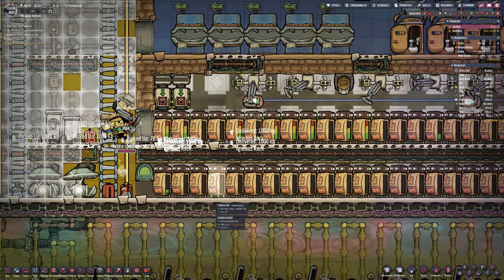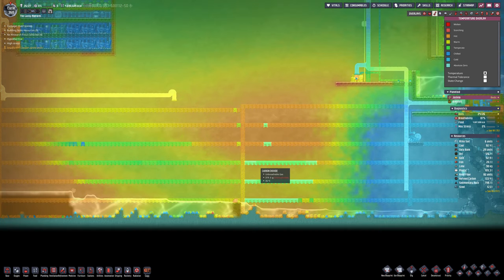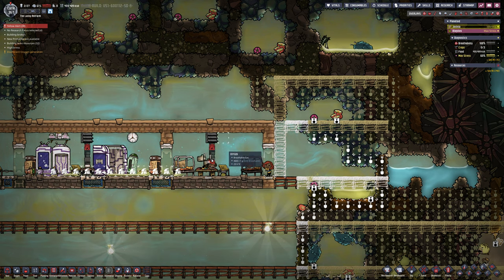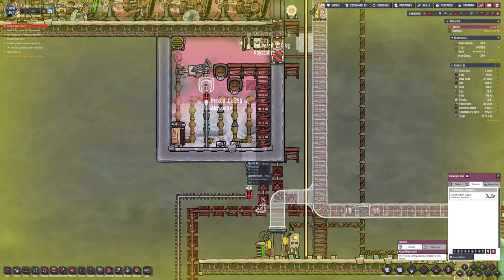MEGA Storage DONE and Sorting Working! | THE LAB - Oxygen Not Included | S3 E25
THE LAB!. - Oxygen Not Included S3

MEGA Storage DONE and Sorting Working!